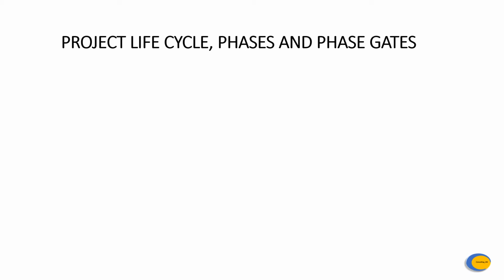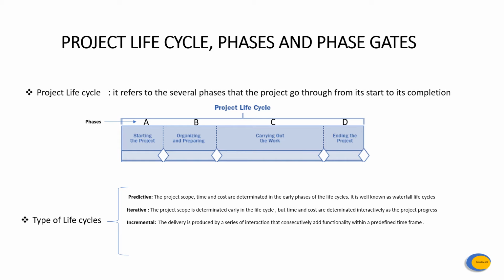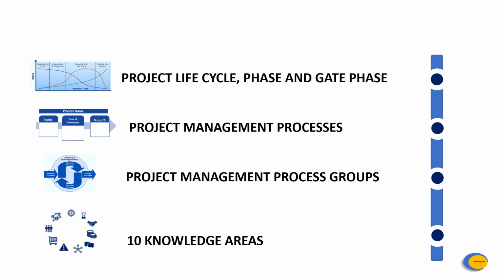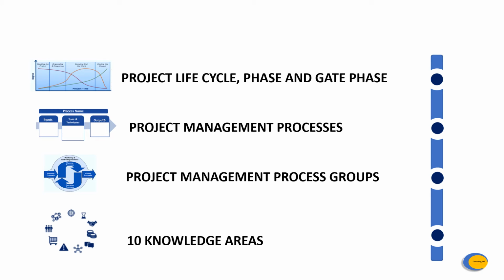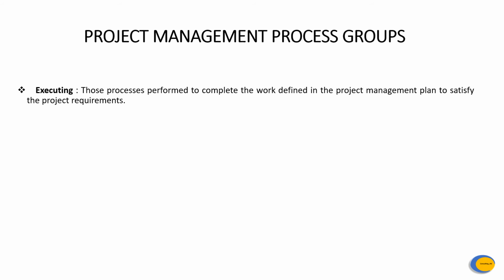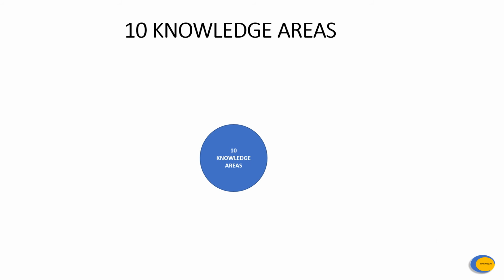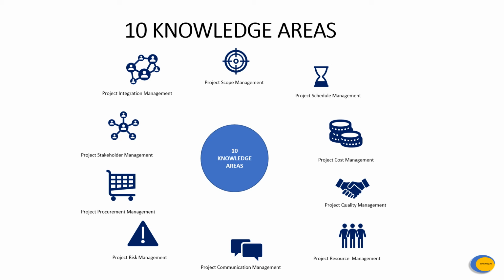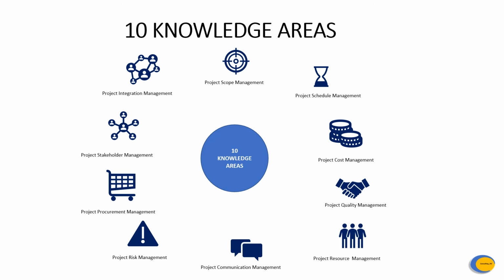FOUNDATIONAL ELEMENTS OF PMBOK 6th Ed.PART 2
This Video covers the definition of Project life cycle, project phase , phase gate, product life cycle. It also makes refence to project management processes , the 5 process groups and the 10 Knowledge areas